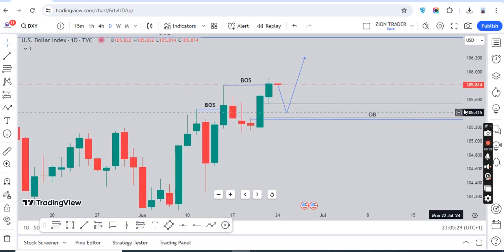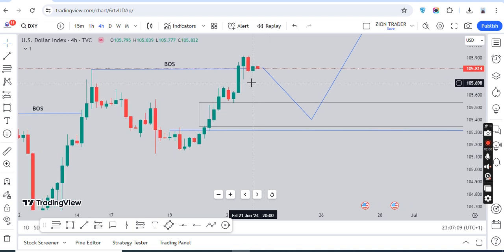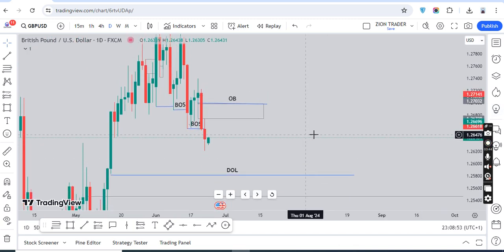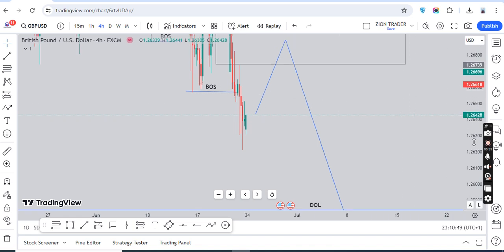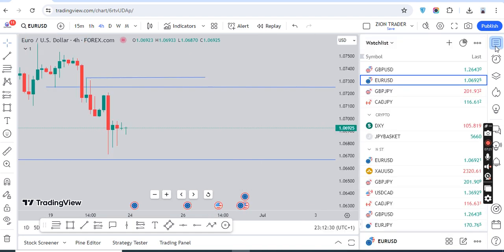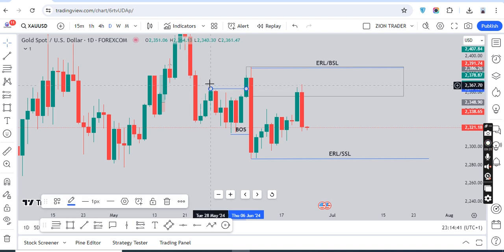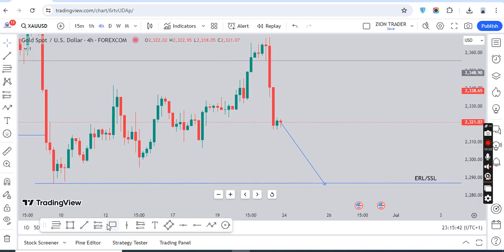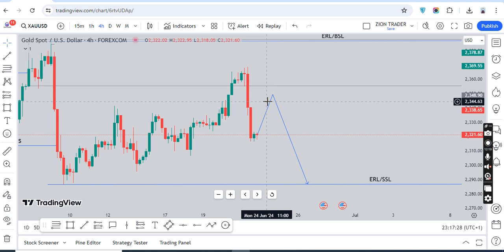DOLLAR / GBPUSD / EURUSD / GOLD DIRECTIONAL BIAS FOR MONDAY, 24TH JUNE 2024 - Ep. 6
Welcome to Episode  6 of our Forex trading series! Get expert analysis and insights on the Dollar, GOLD, GBPUSD, and GBPJPY currency pairs for MONDAY, 24th June 2024.

- Dollar Index (DXY) Overview
- GBPUSD Analysis
- EURUSD Analysis
- Key Support and Resistance Levels
- Technical Indicators and Chart Patterns
- Upcoming Economic News and Events